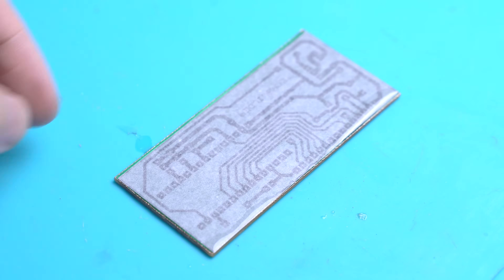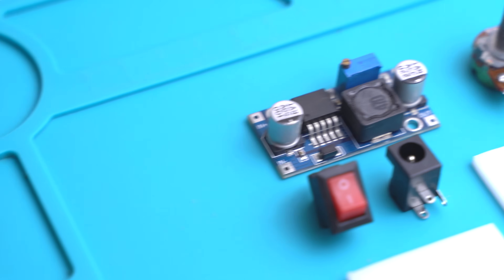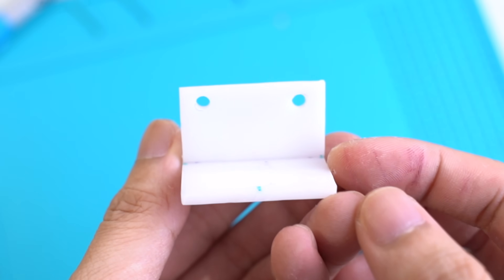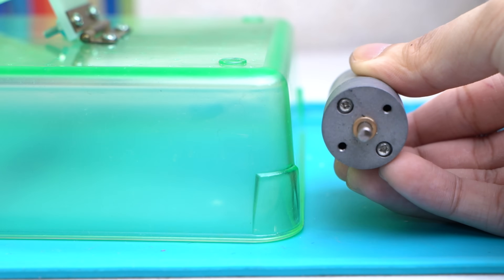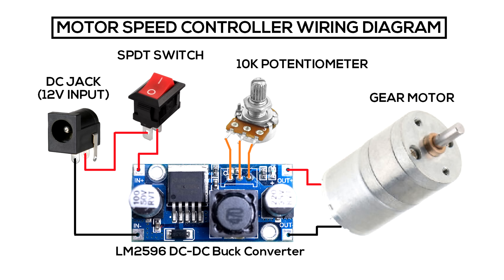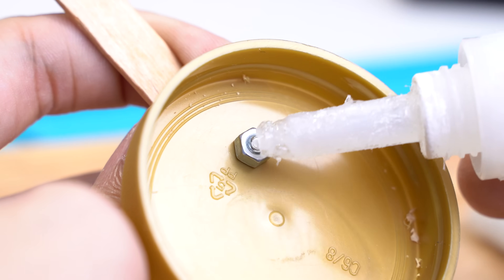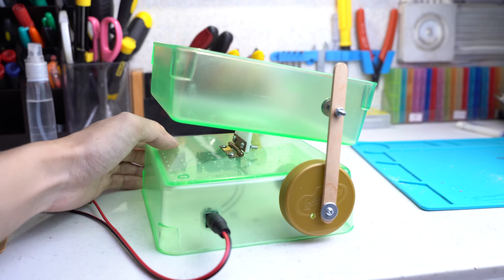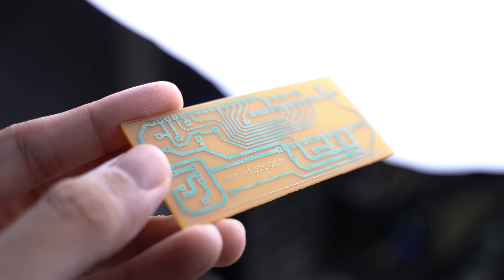DIY PCB Shaker For Etching (Low Cost Rocker/ Agitator)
Automate and speed up your etching time with a DIY PCB Shaker! It's a very cheap and simple project that only requires common materials. The machine can etching time of Ferric Chloride as much as 10 minutes, depending on the speed and the etchant's concentration.

TOOLS & MATERIALS:
1.) Plastic Tray Containers
2.) Geared Motor (12V - 131 RPM or slower)
3.) LM2596 DC-DC Adjustable Converter
4.) Power Brick (12v - 1A)
5.) 10K Ohm Potentiometer
6.) DC Jack
7.) SPDT Switch
8.) Wood/ Acrylic (20x40mm & 40x40mm)
9.) Nuts & Bolts (M3)
10.) Washers
11.) Mini Hinge
12.) Popsicle Sticks